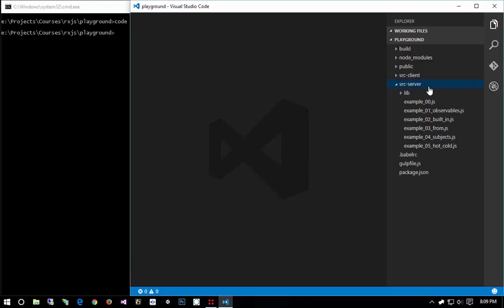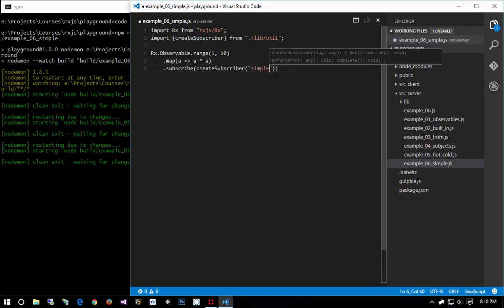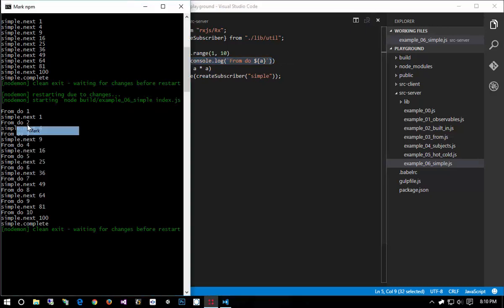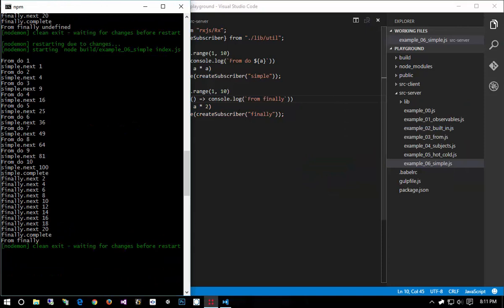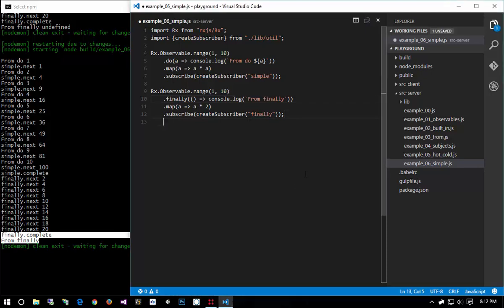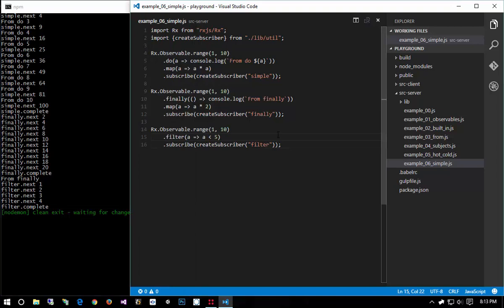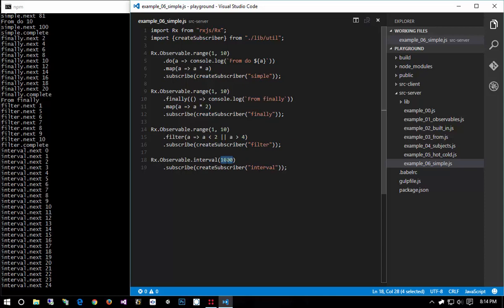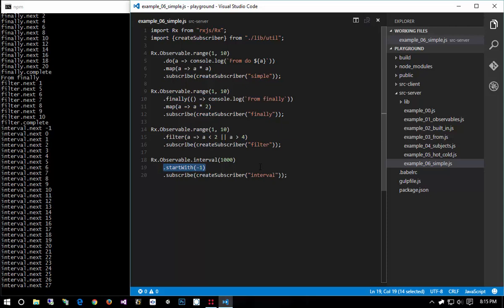🔴 Do / Finally / StartWith / Filter • Important Operators • Learn RxJS • Reactive JS • (Pt. 21)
00:00 - Using Do and Filter Operators
02:08 - Using Filter and Finally to Create Side Effects
04:19 - Using the RxJS Operators: Do, Filter, and StartWith

Learn RxJS (Reactive JS) Programming - Important Operators - Do / Finally / StartWith / Filter.

These simple operators allow us to apply side effects to our workflows, as well as filter out items we don’t want, and even force a stream to being with a specified value before the original observable begins producing values.

This section goes over the most useful operators of RxJS that everyone should be aware of.